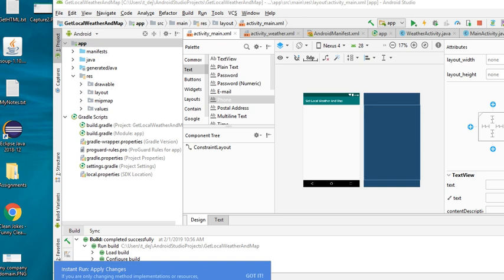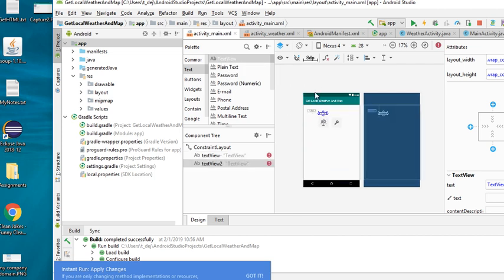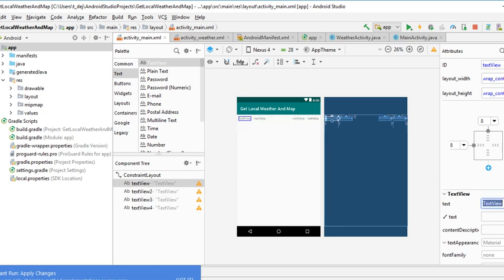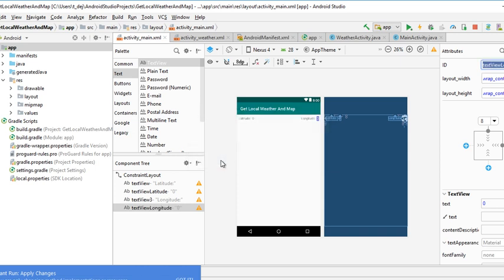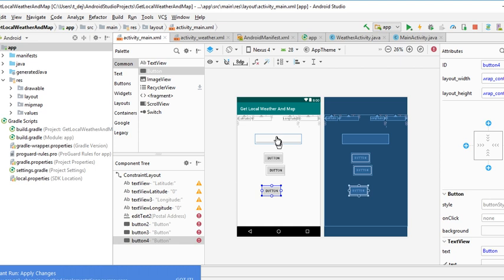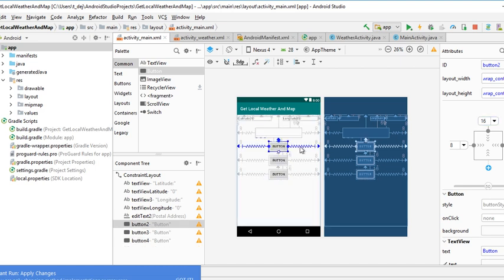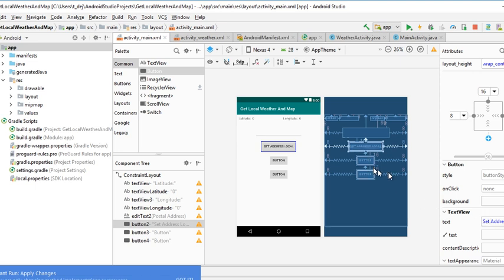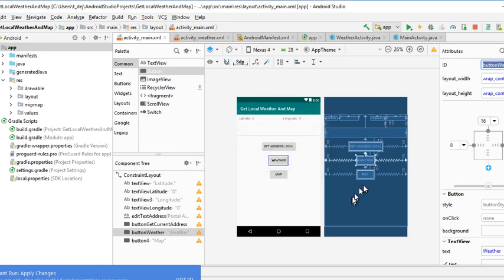CIS274 WeatherAndMapsB Design MainActivity